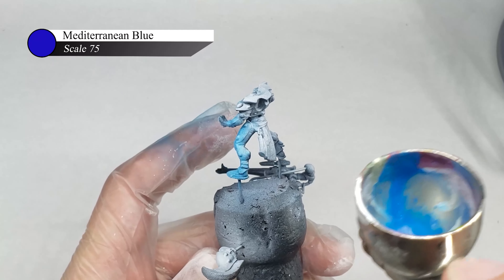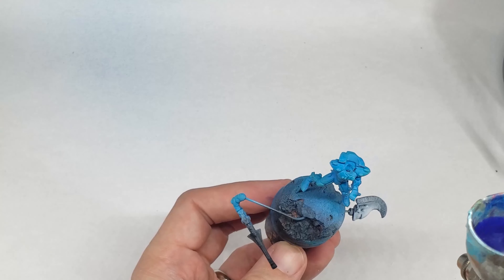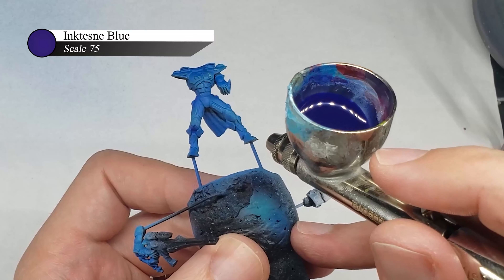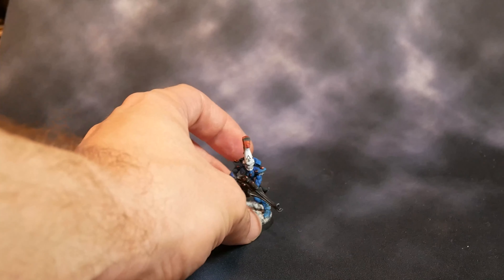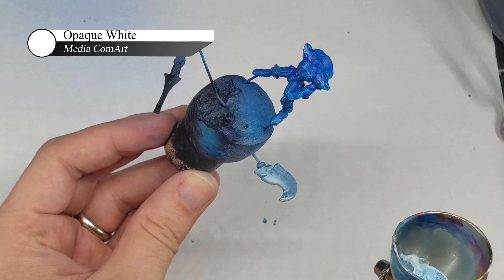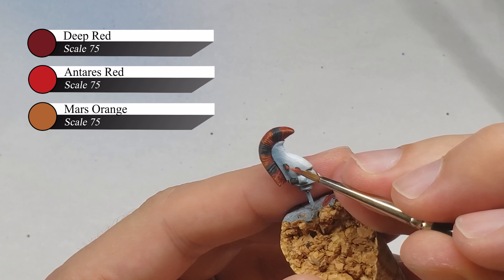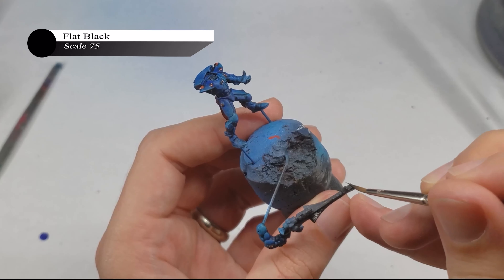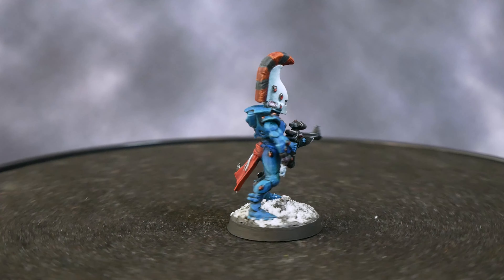How To Paint Eldar Dire Avengers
One of the biggest challenges of painting Eldar models is that there are just so many dang edges that you need to highlight and it takes so long to do so. In this video I will show you how you can get very clean panel lines with dry brushing and some nice shading with some airbrushing.

Also, even though this Dire Avenger is blue, the techniques used here can be used for any color of eldar armor.

Paints Used:
Opaque White - Media ComArt
Mediterranean Blue - Scale 75
Caribbean Blue - Scale 75
Inktense Blue - Scale 75
Bering Blue - Scale 75
Artic Blue - Scale 75
Flat Black - Scale 75
Deep Red - Scale 75
Antares Red - Scale 75
Mars Orange - Scale 75
White - Scale 75
Heavy Metal - Scale 75
Gloss Varnish - Vallejo
Ultra Matte Varnish - AKA
Magos Purple - Games Workshop
Druchii Violet - Games Workshop
Lamp Black Oil Paint - Windsor & Newton